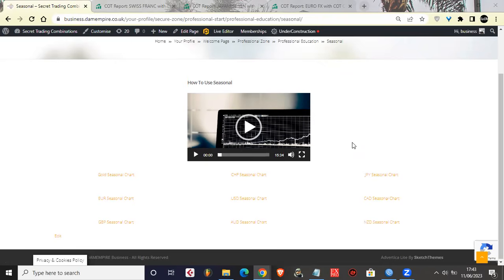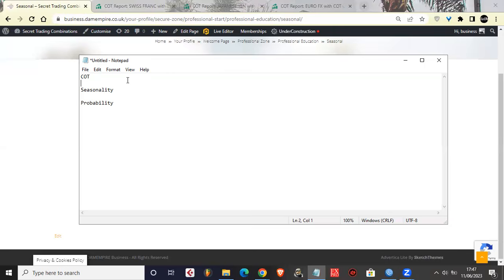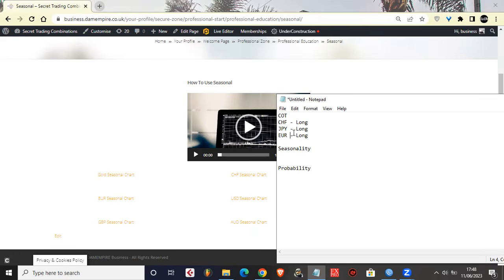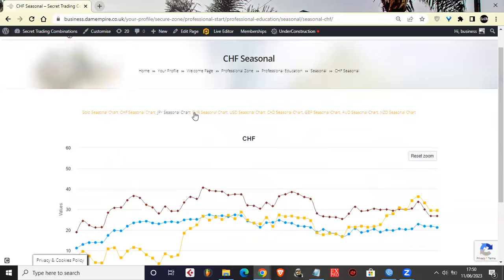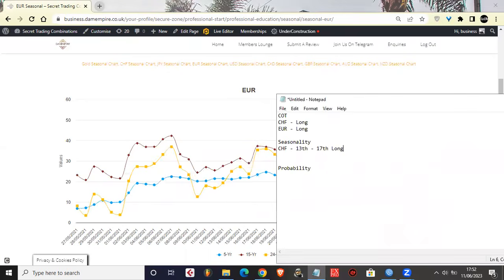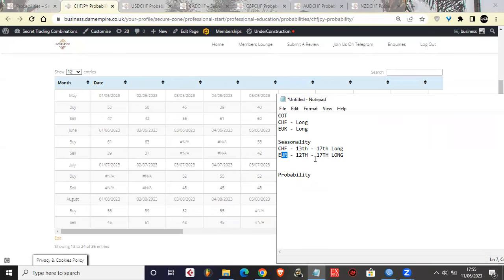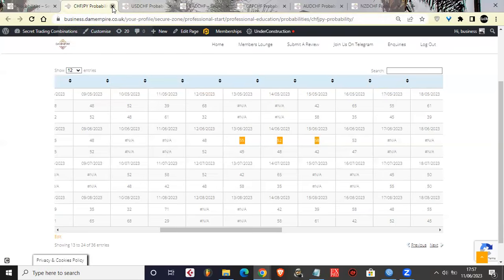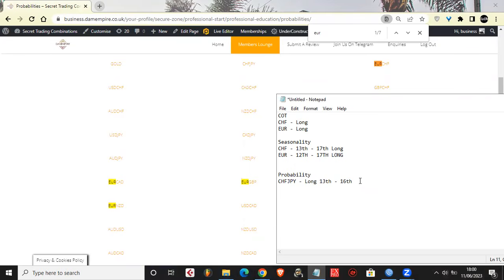Forex Currency Trading Platforms Market Analysis | Webinar 11-06-23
Welcome to our highly informative YouTube channel focused on trading! Whether you're an experienced day trader or just starting out, we've got you covered. Discover expert insights on day trading strategies, crypto exchange tips, and how to become a funded trader. Explore the world of brokerage accounts, paper trading, and futures trading with our in-depth tutorials and analysis.

Looking to dive into the exciting world of investments? We've got you covered with detailed reviews and recommendations on the best investment apps, forex trading platforms, and online stock trading platforms. Our beginner-friendly content will help you grasp the fundamentals of day trading and trading in general, providing you with the necessary knowledge to get started confidently.

Maximize your trading potential by staying up-to-date with the latest industry trends, cutting-edge tools, and expert techniques shared on our channel. Join our vibrant community of traders and learn from seasoned professionals who are passionate about helping you succeed.

Don't miss out on valuable insights and actionable trading strategies.